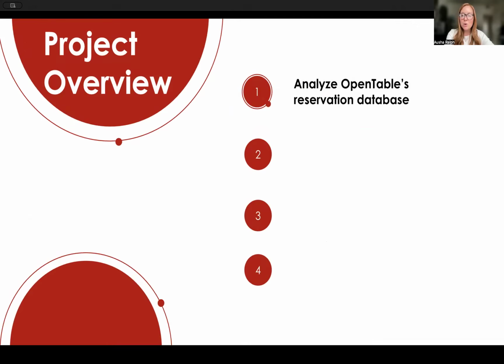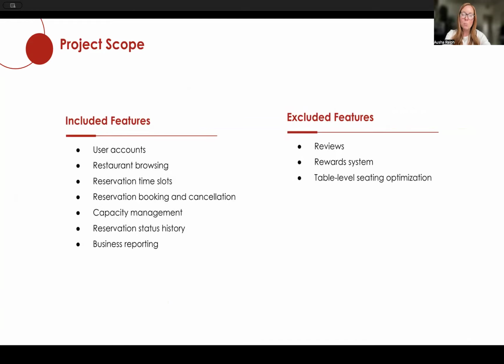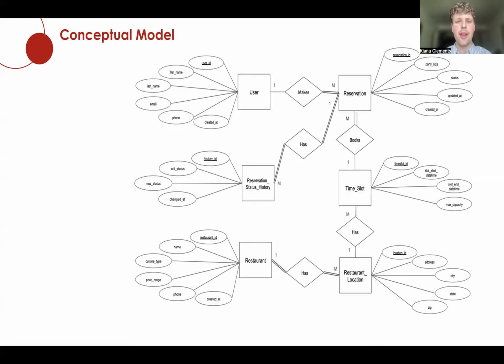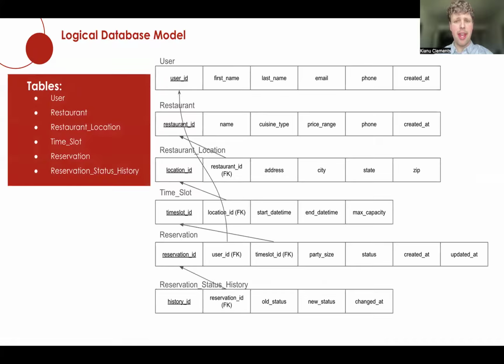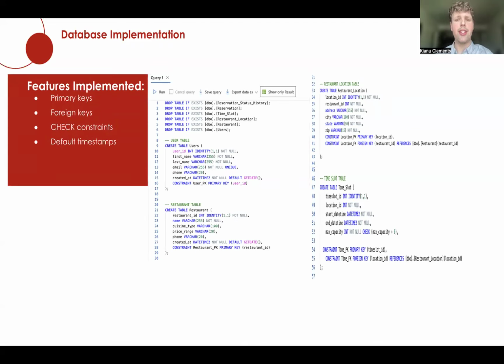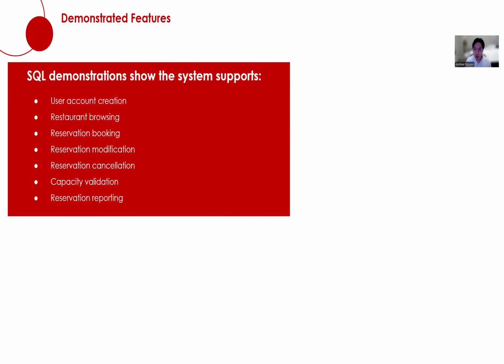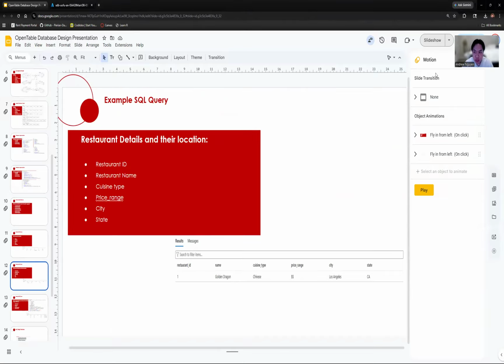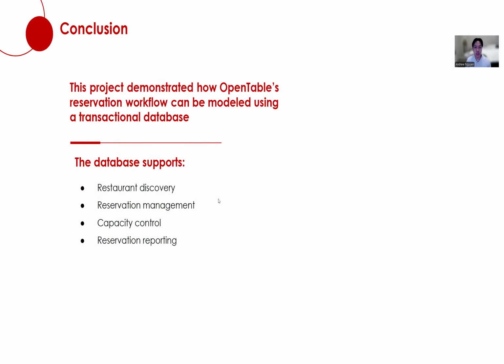OpenTable Database Design Presentation